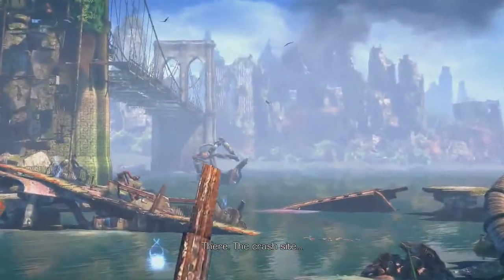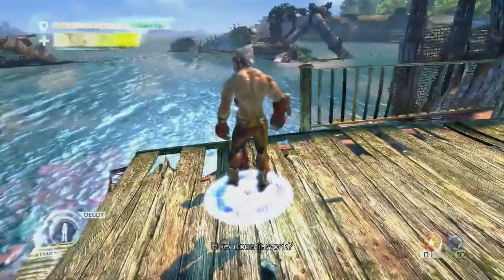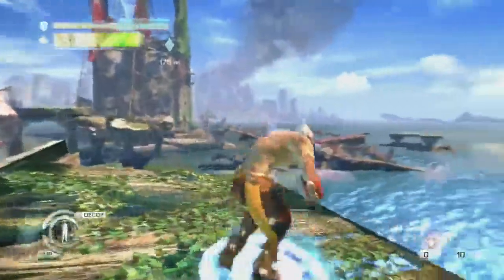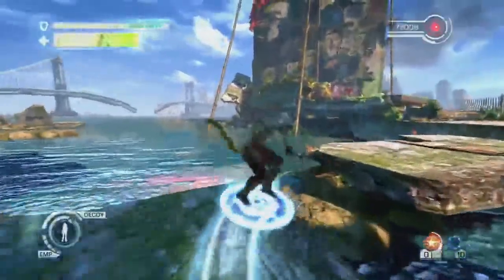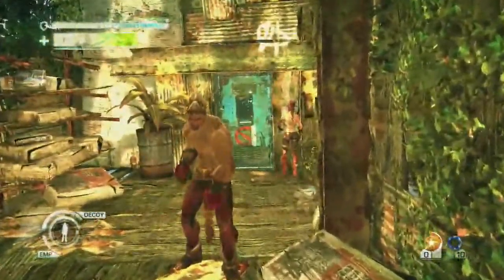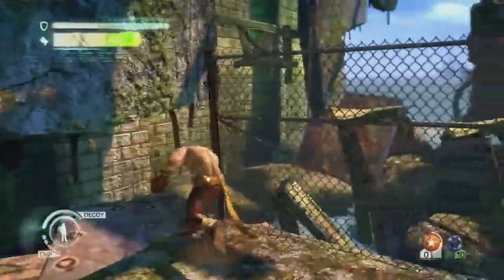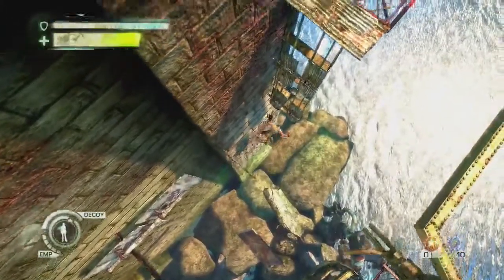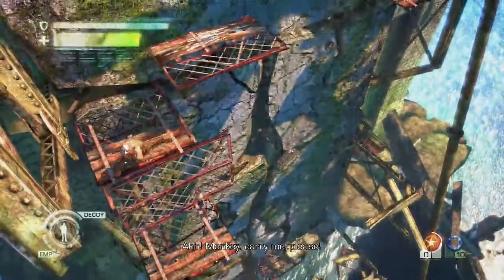Enslaved: Odyssey to the West Pt. 7 - Guy McFace Guy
Welcome to episode 7 of the critically acclaimed Franklinthorp Enslaved: Odyssey to the West series! In this episode we get about halfway across a bridge. Yup. Pretty heavy stuff, guys. OH! And, we get to use a cool cloud hoverboard saucer thingy. Try to hold on to your pants.